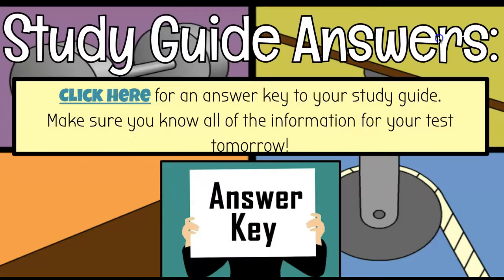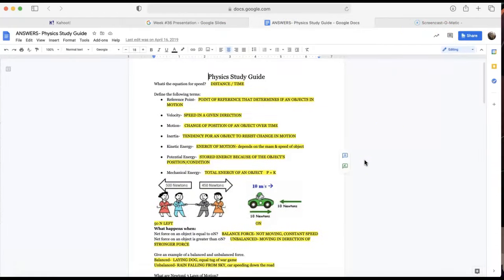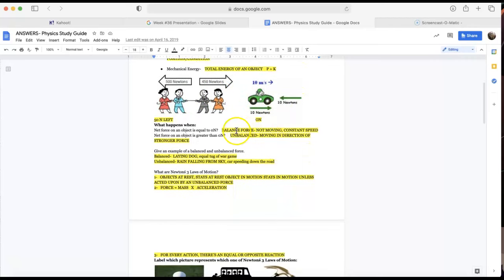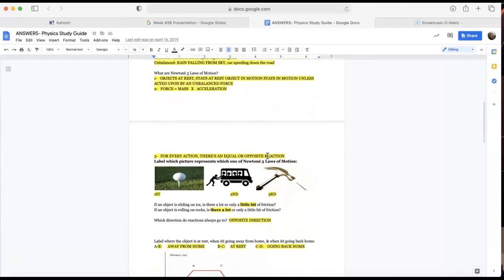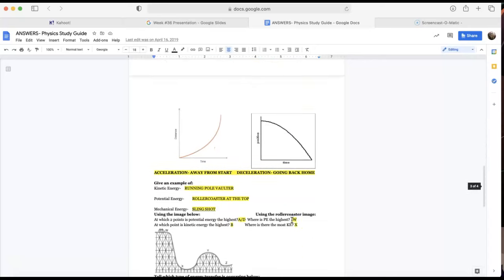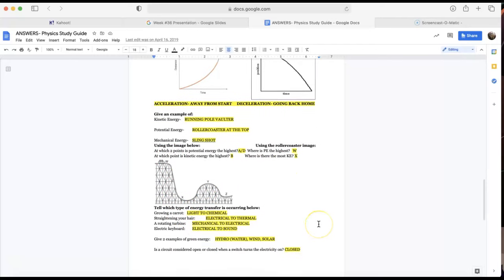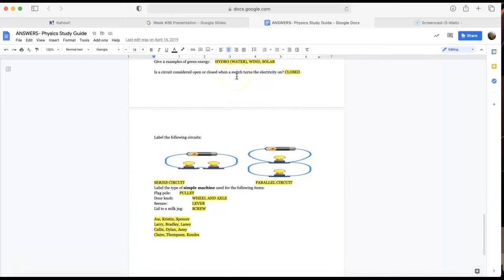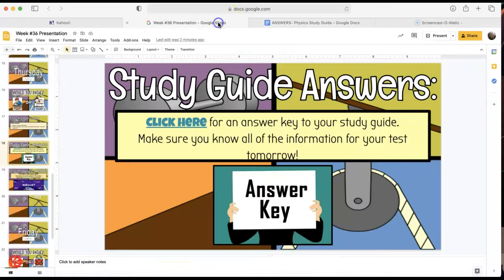May 13th Tutorial